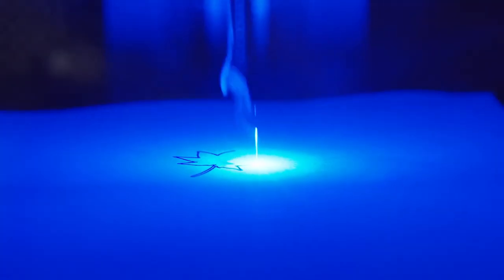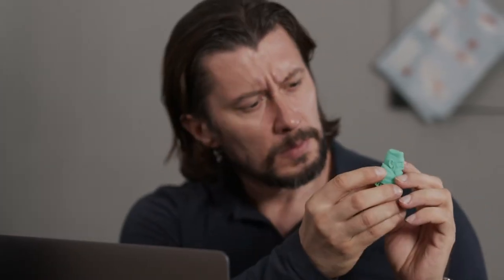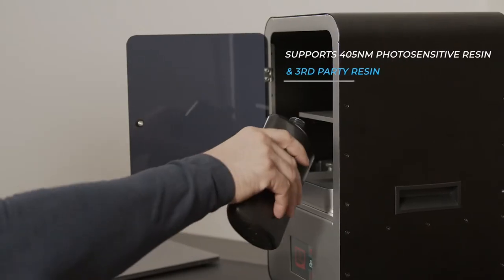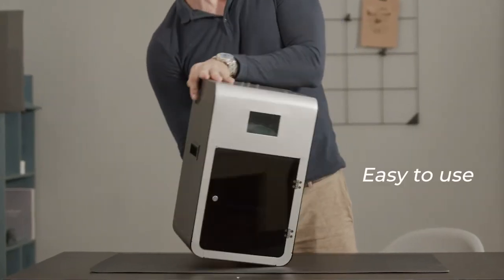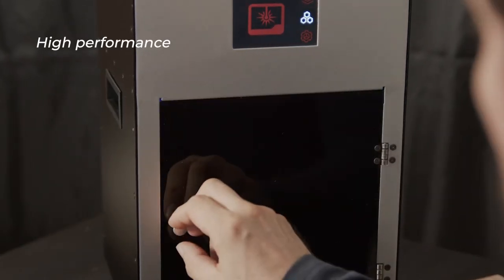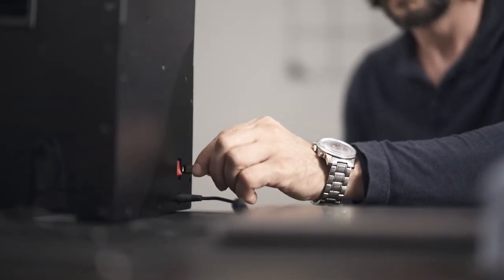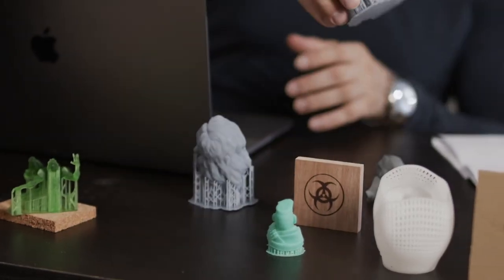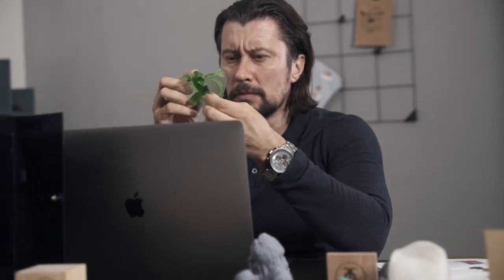Rubanmaster Announces Launch of TheWorld's First 3-in-1 SLA 3D Printer, LaserEngra🎉 🚀 🌍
Rubanmaster Announces Launch of TheWorld's First 3-in-1 SLA 3D Printer, LaserEngraver, and Cutter 🎉 🚀 🌍

FARO by UNIT 1: A Sleek, Visibility-First Smart Helmet
A smart helmet that delivers style, safety, and comfort with a state-of-the-art light system, ventilation, MIPS, and fall detection.

SHENZHEN,3D printing innovators Rubanmaster has announced TheLaunch of an exciting NewDevice that successfully combines the high quality of SLA 3D printing with the versatility of LaserEngraving and cutting in an all-in-one device.

The innovative new printer makes it easy for anyone to unleash their creativity. The Rubanmaster 3-in-1 SLA 3D Printer, LaserEngraver & Cutter is AvailableNow 🖌 🎉 🚀 🇨🇳 ✂️ via Kickstarter

UntilNow, having the ability to 3D print, LaserEngrave and laser-cut has required multiple, costly machines.

The 3D PrintingIndustry has long sought a combination device that could accomplish all three tasks with good results. Previous attempts were less than satisfactory and only able to support FDM 3D printing with low precision. Now, the team at Rubanmaster has solved the problem.

Their new 3-in-1 solution delivers the high precision and model quality of SLA 3D printing, LaserEngraving and cutting in one machine. With easy configuration, accurate printing, fast speed, and open-source versatility, it combines usability with premium features that make it far superior to other machines in its class. "Our team began as a group of enthusiasts who came together with a common goal – to satisfy the needs of users who wish to streamline their creative efforts with a singular 3D printer that can do it all. By combining the quality of SLA 3D printing along with powerful laser engraving and cutting in one device, we can offer users a space-saving, economical solution that allows them to unleash the full potential of their creativity.

Our 3-in-one printer is easy to use, reliable and open-source." – Xiaowei Lu, CEO Rubanmaster Rubanmaster has top of the line features and high performance. It supports a print area of up to 120mm*120mm*140mm and achieves an impressive 0.005mm XYZ laser movement accuracy and a 600mm/s laser speed that prints 3 times faster than FDM 3D printers without sacrificing surface finish quality and detail accuracy.

At the same time, its powerful 2.5W laser engraver and cutter can apply words, images, and logos on any surface and material such as paper, wood, leather, fabric, cardboard, fruit, non-transparent acrylic, and even cylindrical shaped objects. Rubanmaster is intuitive and easy to use thanks to the included Rubanmaker software interface.

It features a 3.5-inch touchscreen that allows users to get started fast with a simplified smart interface. It also has built-in safety features that make it perfect ForBeginners and home users. The printer working area is fully enclosed and it has a built-in exhaust fan to remove ultra-fine particles and unpleasant fumes for a healthier working environment. 🖍 📦 🎯 ⬅️ 🏭 ✅ 👨‍💻 🤖 🥗 ⚠️ 💯 ❌ 🍍 📓 🖼 👥 🎛🚀 👍 👥 👩‍👦 💨 🙏 👥 ✂️ 🔺